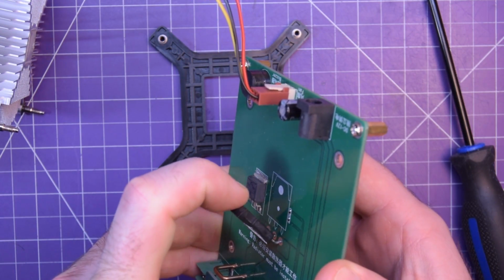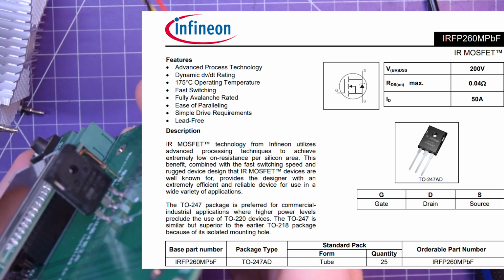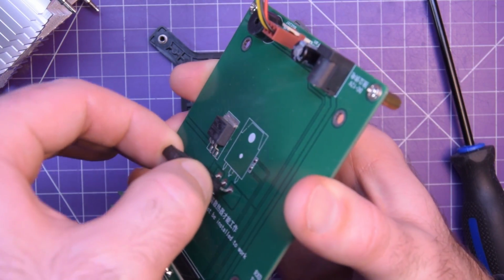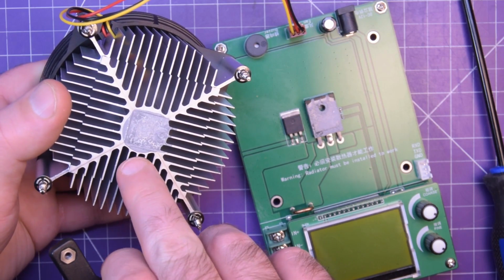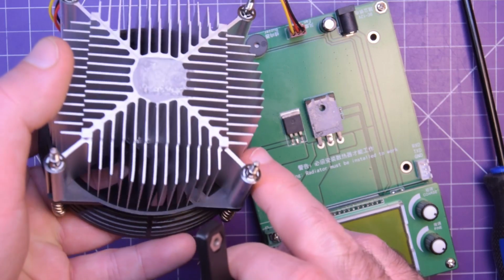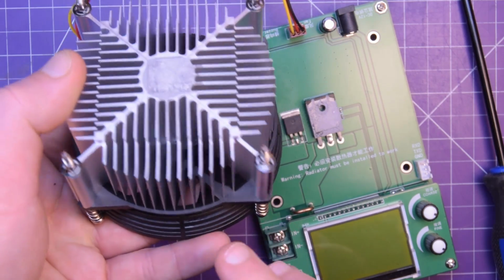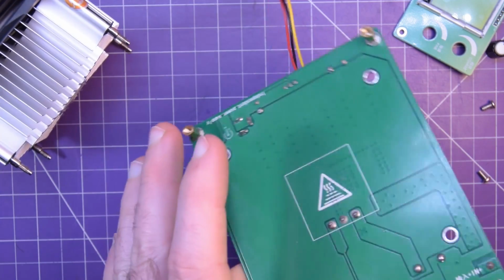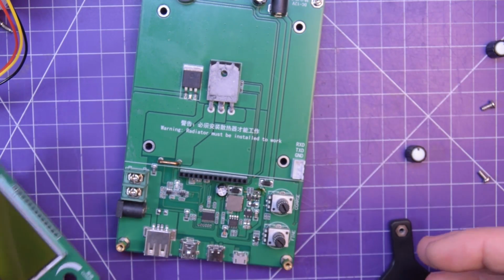Review of a 150W Constant Current Load From Banggood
Taking a look at a constant current DC load sent to me by Banggood.com for review. The physical construction is quite nice with a beefy heatsink, decent mosfet and a temperature controlled fan. The biggest downside is the user interface and the user experience. I believe its one saving grace is that it is regularly inexpensive, cheaper than any other electronic load capable for 150W!

0:00 Intro
0:45 Features
1:51 The Power-Up
3:12 UI/UX Fail!
6:02 Adjusting Current
7:52 Pulling More Current
10:29 Melting Some Wires
12:05 150W Test
13:35 Teardown
17:50 Final Thoughts